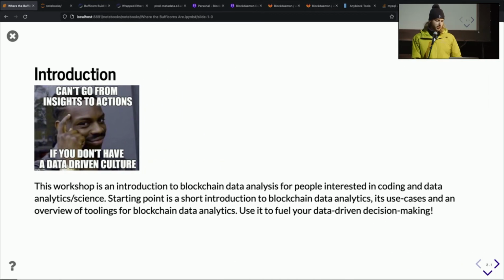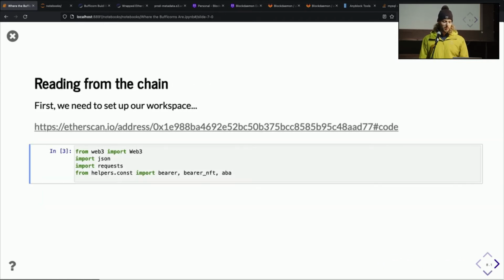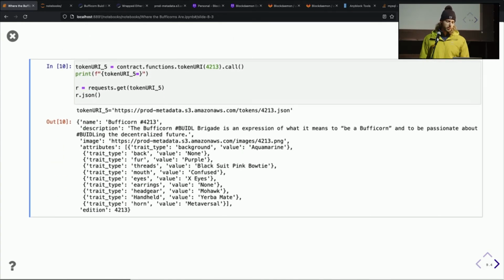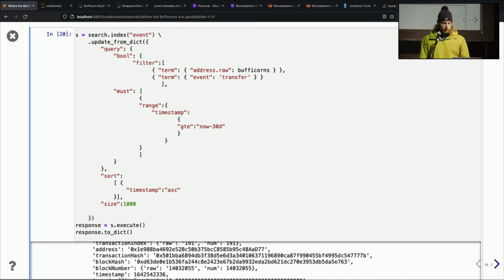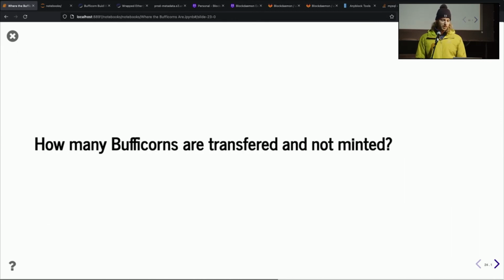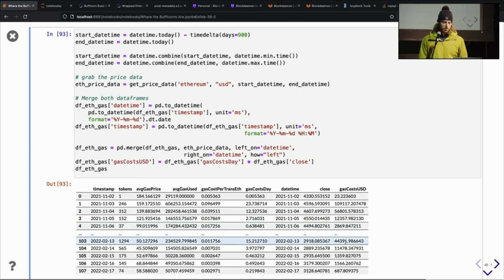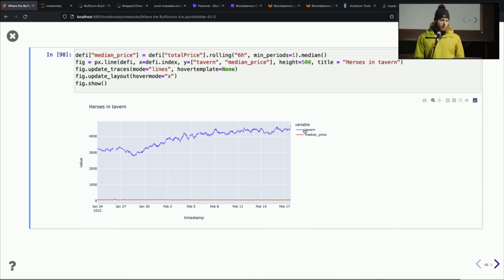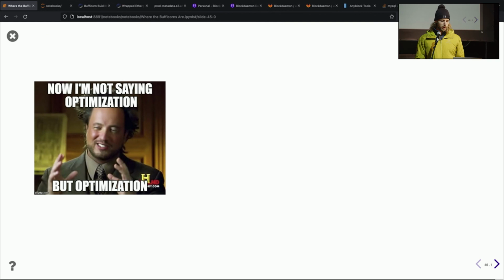Where the Bufficorns Are: An Intro to NFT Data Analytics - Caron Schaller